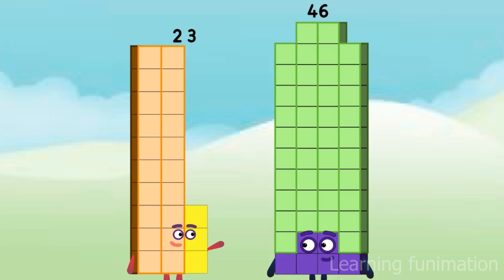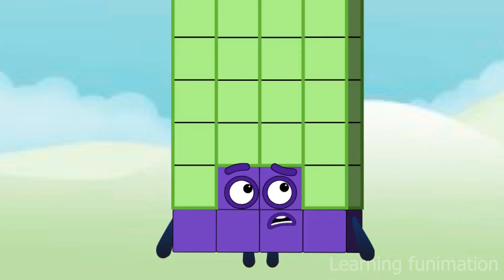Numberblocks Band Very Big Numbers! (Learn to Count 100- 10000000000)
Numberlocks Story Tale (Learn to Count Number 48)

Hello My Freind  .Today we are learning about number 48
who love to be a Mechanic and help his friends vehicles number two and one